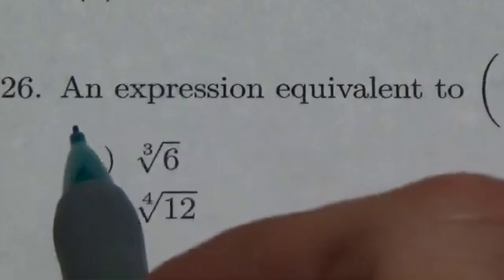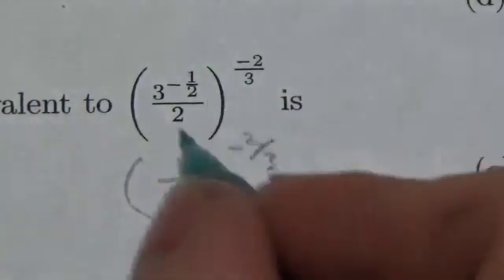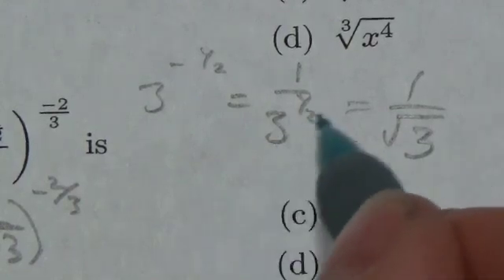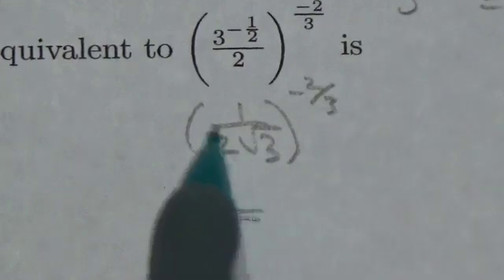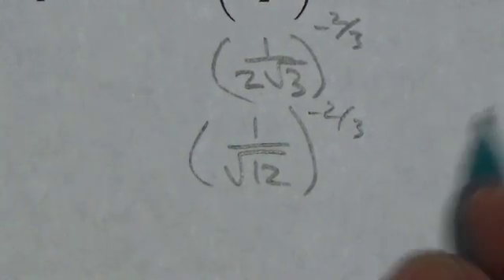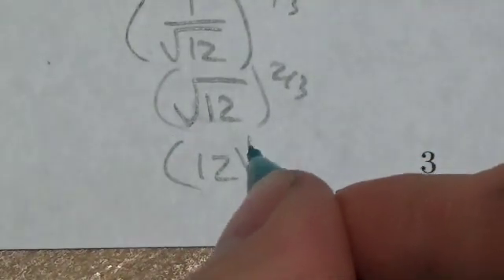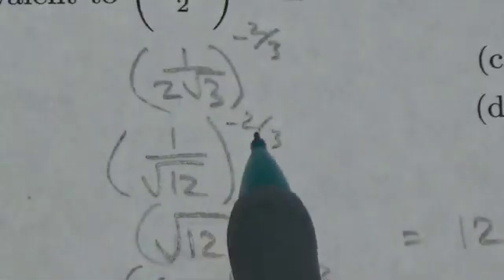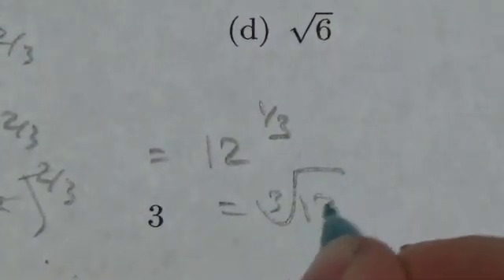M10C Exp & Radicals Review MC#26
This video is about simplifying an exponential expression.